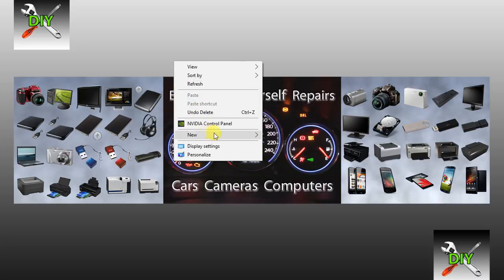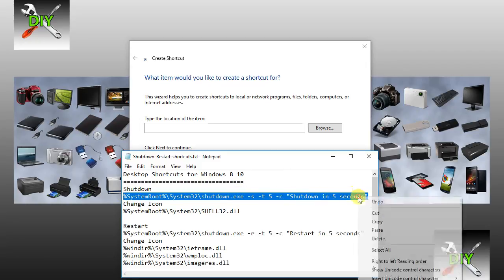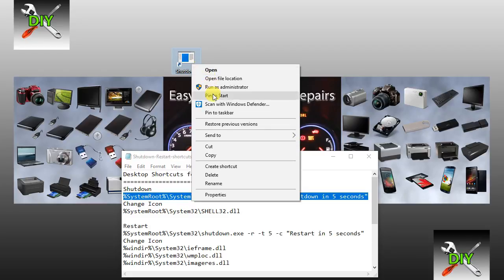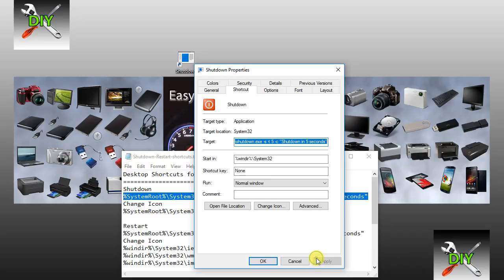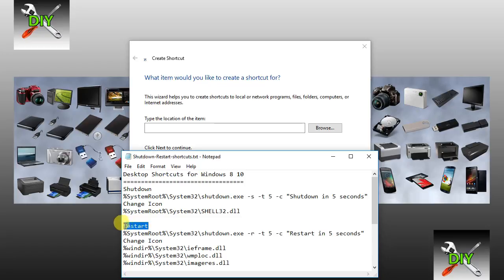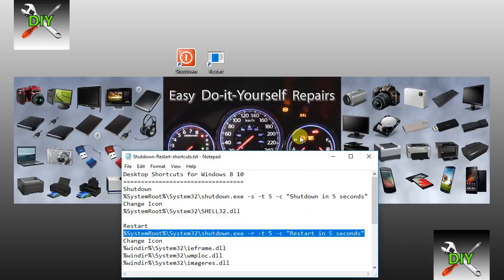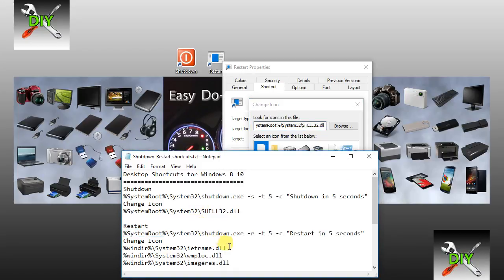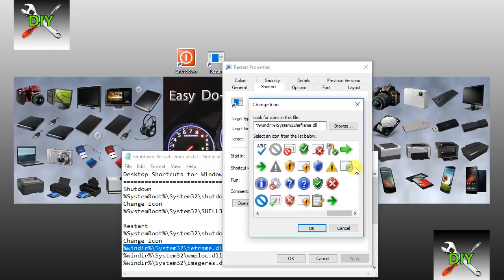Create Shutdown & Restart Desktop Shortcuts Windows 10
This Windows 10 video explains How to Create Shutdown & Restart Desktop Shortcuts.

 // Shutdown command //
%SystemRoot%\System32\shutdown.exe -s -t 5 -c "Shutdown in 5 seconds"
Change Icon
%SystemRoot%\System32\SHELL32.dll

// Restart command //
%SystemRoot%\System32\shutdown.exe -r -t 5 -c "Restart in 5 seconds"